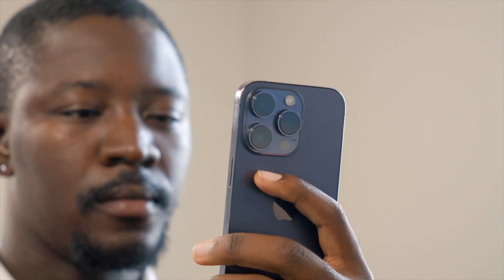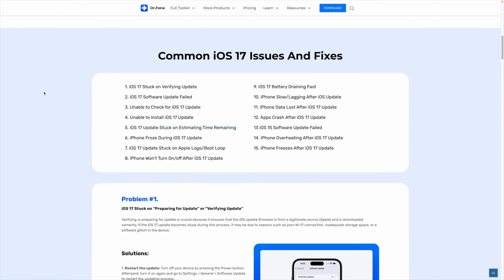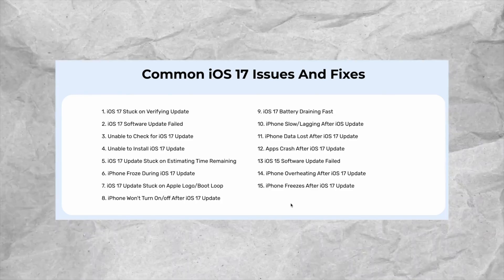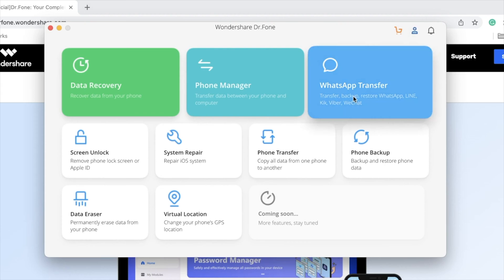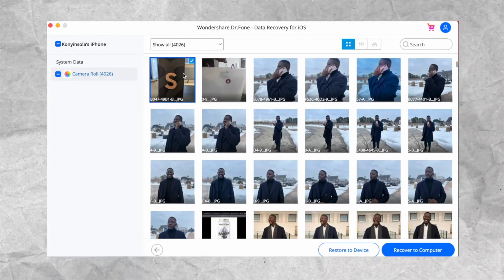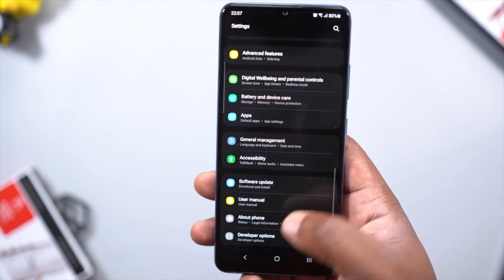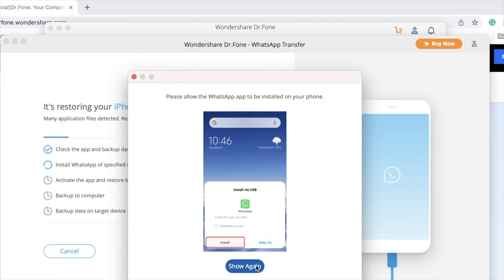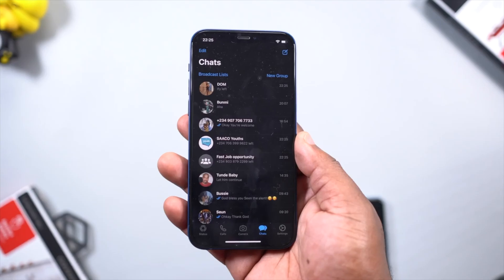How to Transfer Whatsapp Data From iPhone To Android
Wondershare Dr.Fone is a One-Stop Complete Mobile Solution. With this software, you can recover lost or deleted data from Android or iOS devices. It also has additional features like fixing various system issues, backup and restore and data erasers.

It really goes a long way for the channel